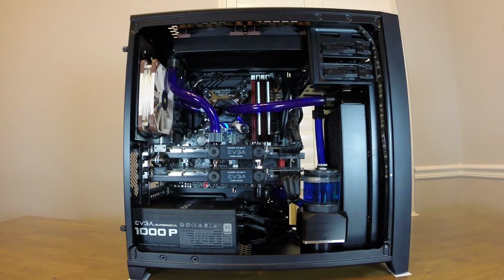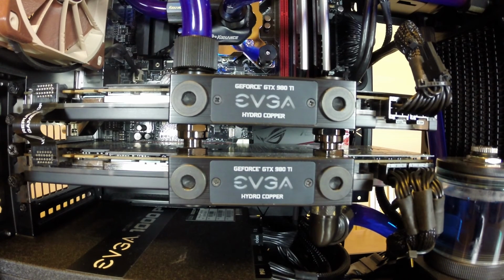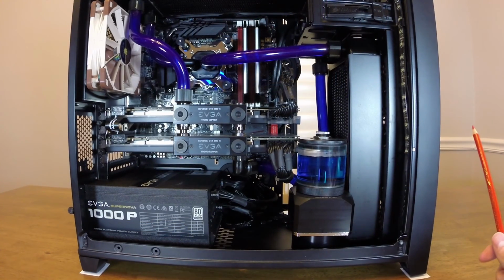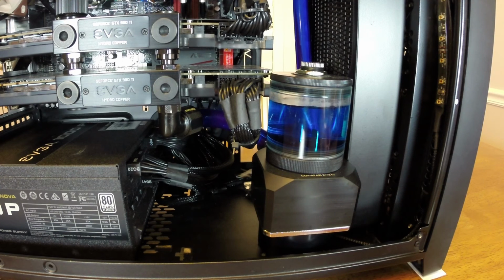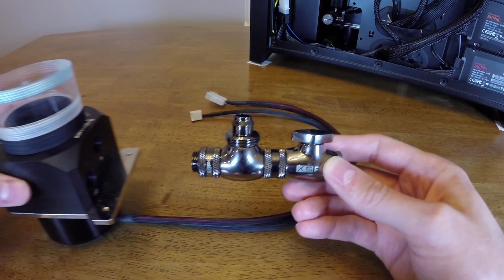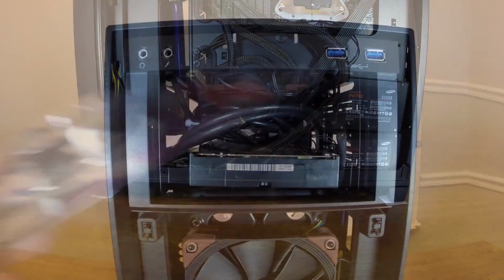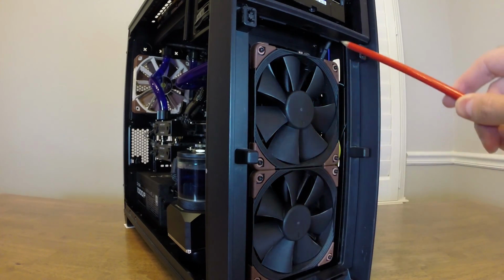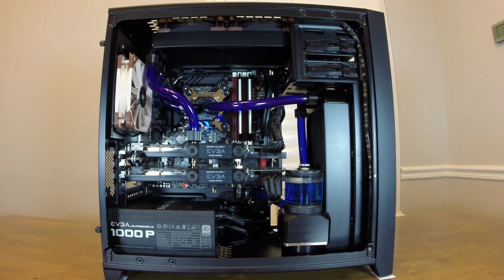Corsair 350D Watercooled and SLI, A Detailed Build Log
Detailed explanation of how I fit two 980TIs, two dual radiators, a D5 pump, and all the rest into a Corsair 350D.  This video goes in depth into what you'll need to do to build this or a similar rig.